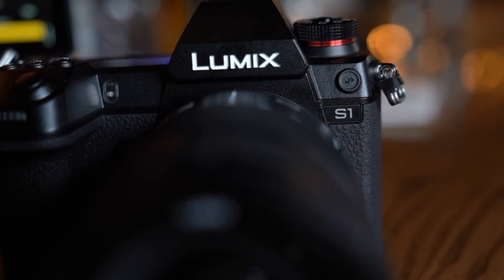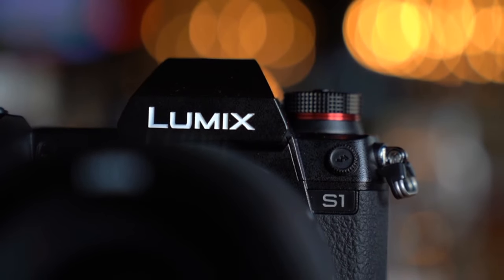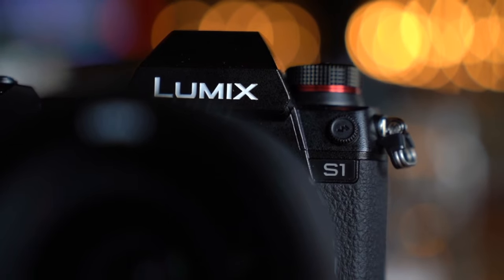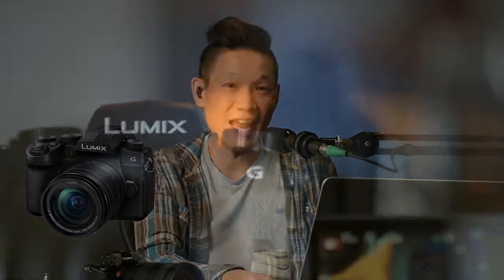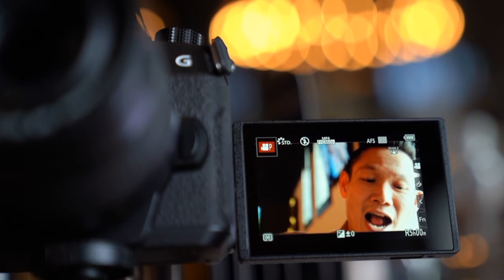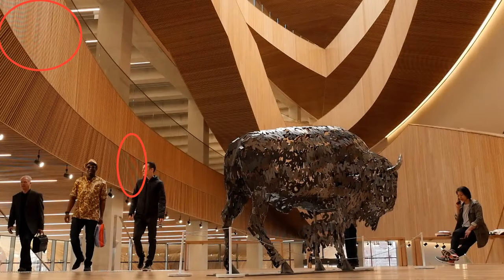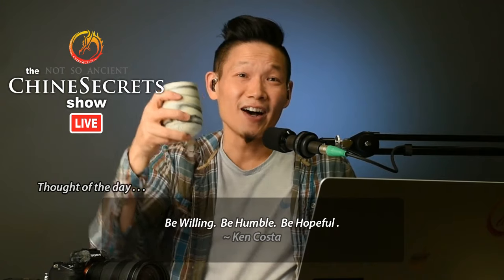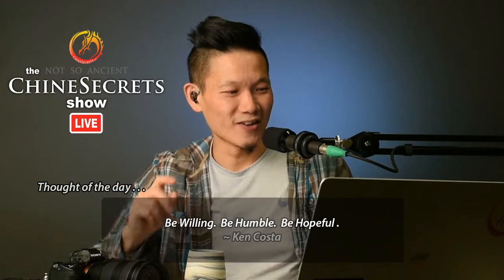Panasonic G95 Kit Lens Video test - How does Micro Four Thirds hold up in 2019?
Being a Sony A7iii owner I can't believe how excited I am to add the Panasonic G95 to my stable of video cameras.  Includes a Comparison between the Panasonic G95 and Blackmagic Pocket Cinema 4K.

NOTE: if links are missing in the website above, turn off your Ad Blockers and they should magically appear :)

--- NOTSO FINE PRINT ---

As affiliates we get a small percentage of qualifying purchases you make with the links on our website, but rest assured you won't pay a cent more than buying it elsewhere on the world-wide-web. THANK YOU for starting your shopping off with our links!